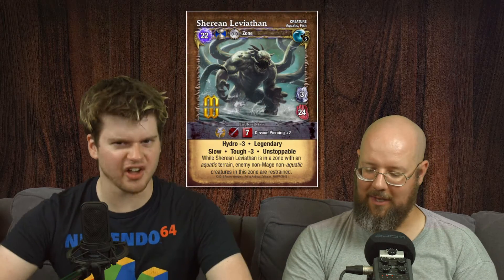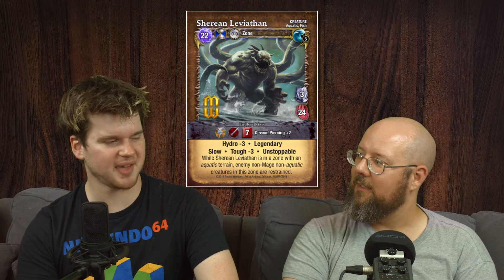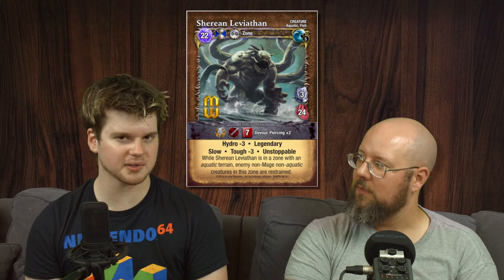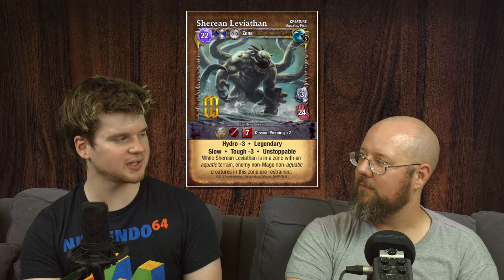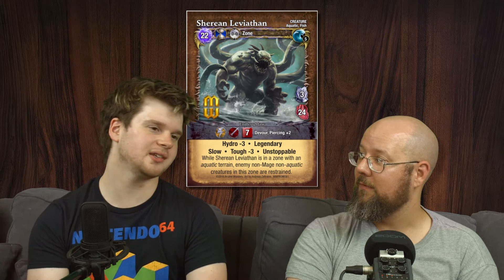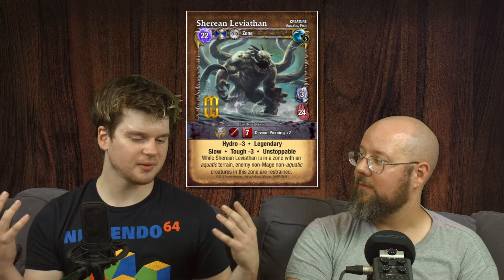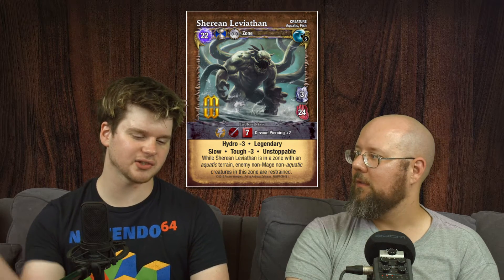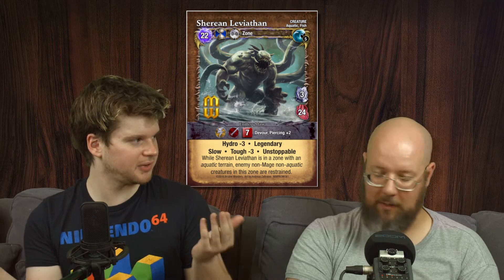Paladin vs Siren | Sherean Leviathan | Arcane Duels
This guy is a control freak.

— Say something to us! —